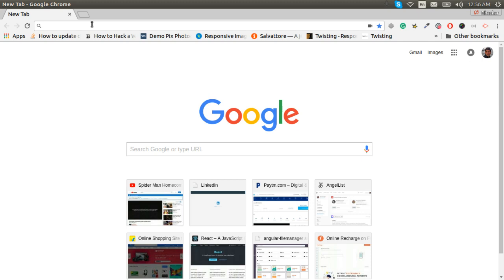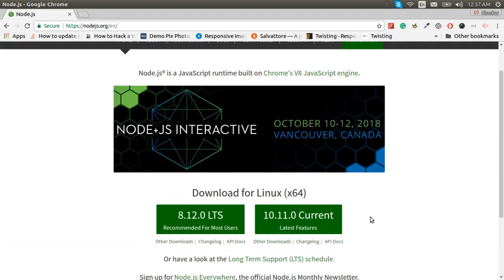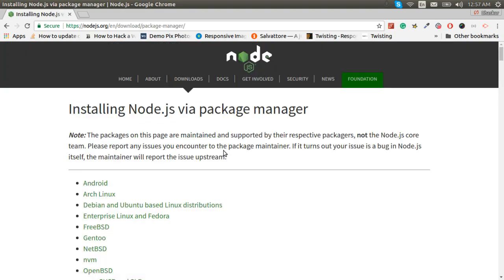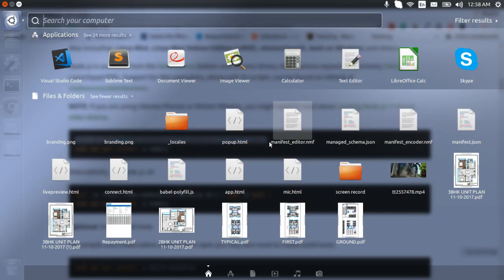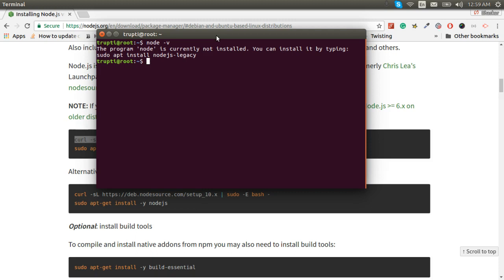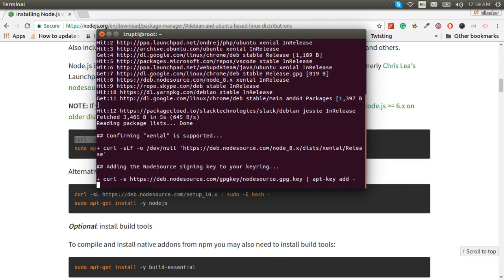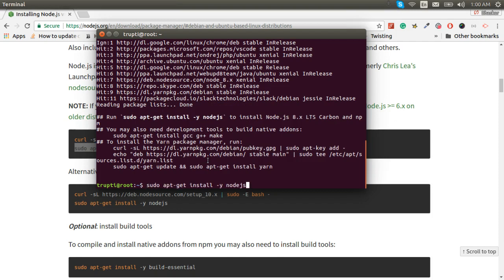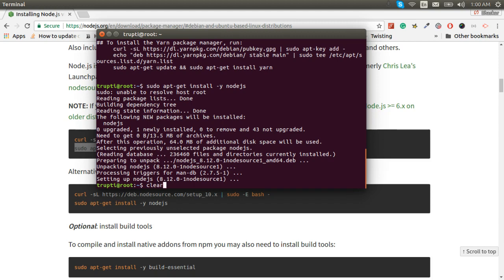How to install latest node js on ubuntu 16.04 or 18.04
Here is a simple 5 minutes quick step by step video tutorial to install latest node js in ubuntu 16.04 | 18.04